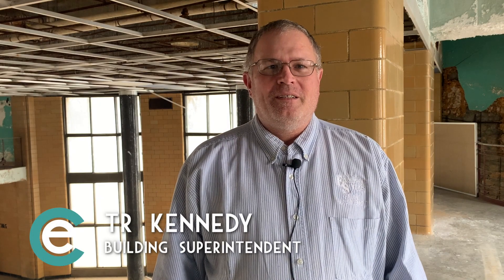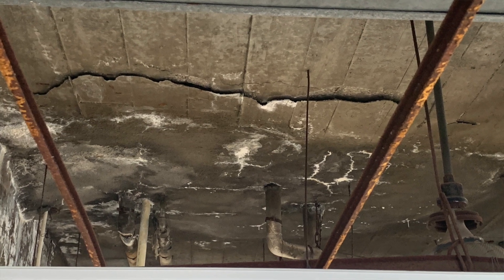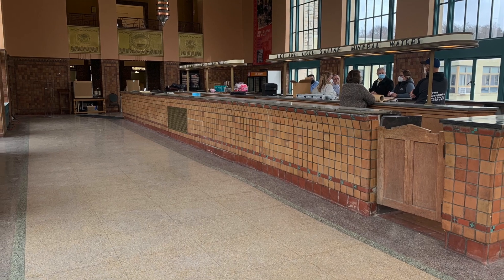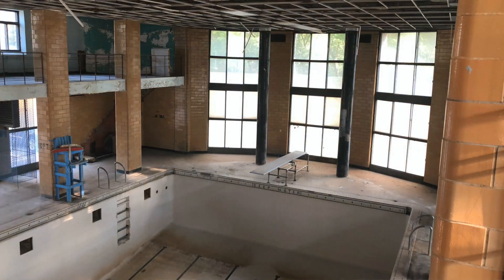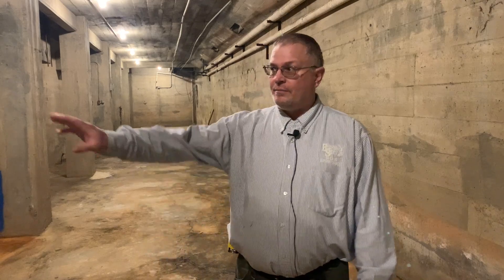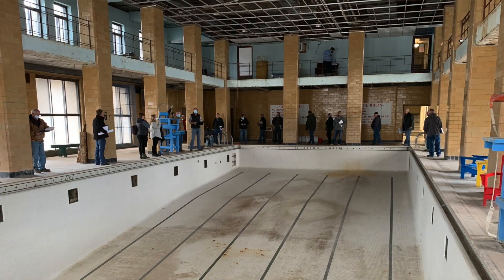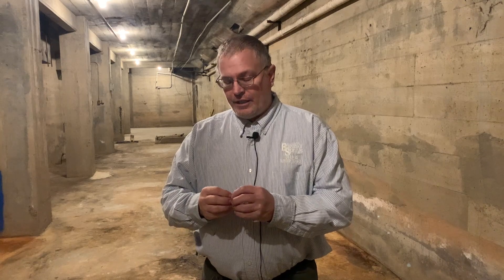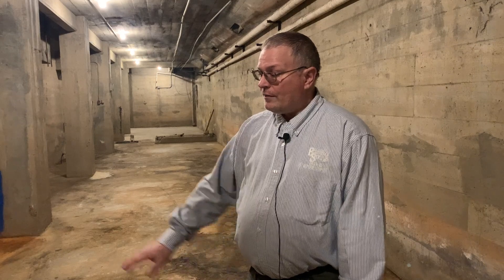Hall of Waters Structural Damage Tour - T.R. Kennedy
T.R. Kennedy, Building Superintendent at the Hall of Waters in Excelsior Springs gives a brief tour of the damages that are endangering the future of the historic structure.